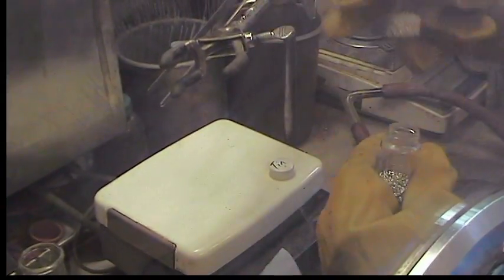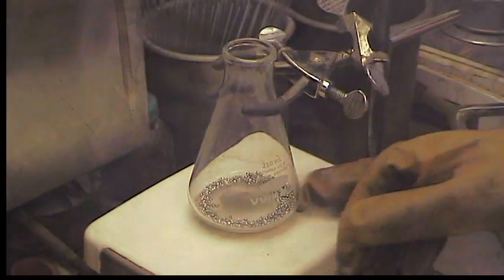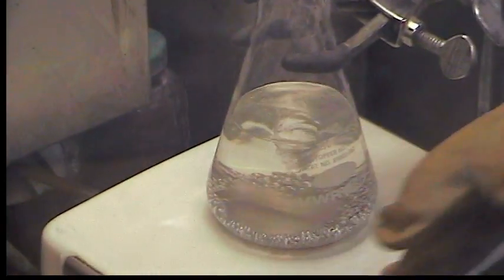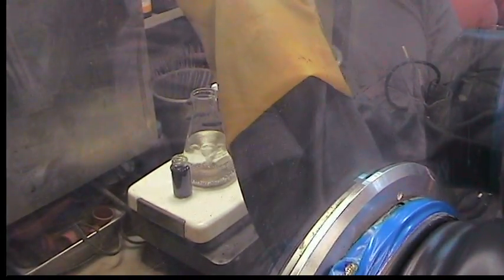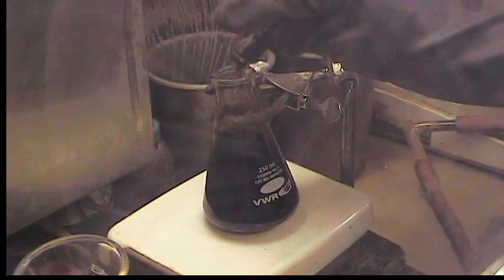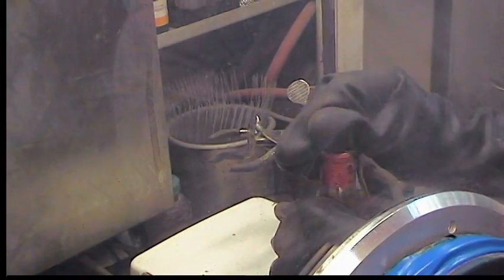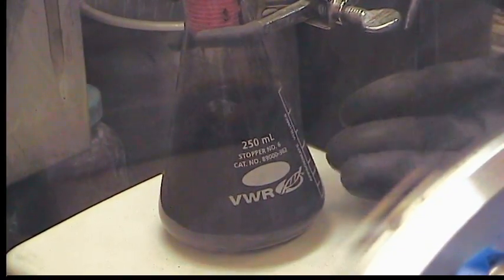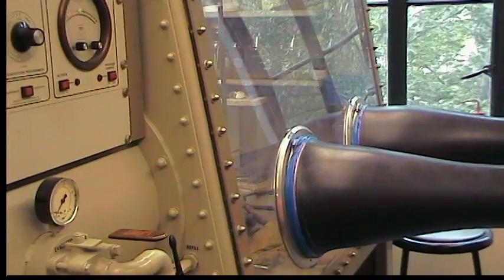Molybdenum tetrachloride bis(diethyl ether)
Synthesis of MoCl4(OEt2)2. In this episode, the conversion is illustrated of commercially available MoCl5 to MoCl4(OEt2)2 using tin shot as the reducing agent. The preparation is carried out by Dr. John J. Curley in the Cummins laboratory at MIT. The procedure is a modification of one reported originally by Poli et al.: Eur. J. Inorg. Chem. 2001, 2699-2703.